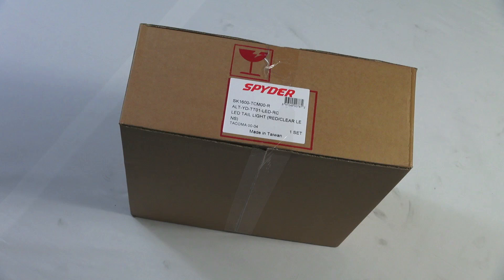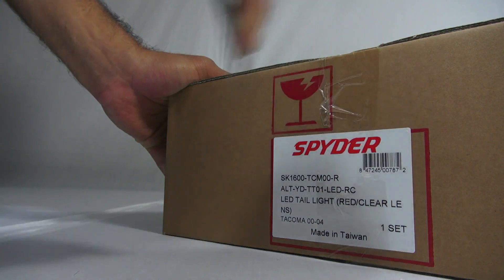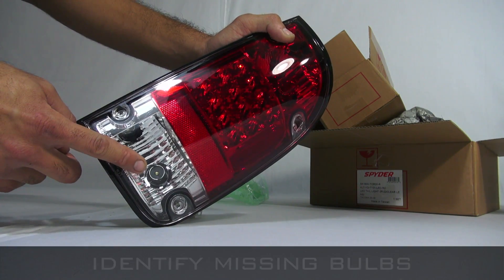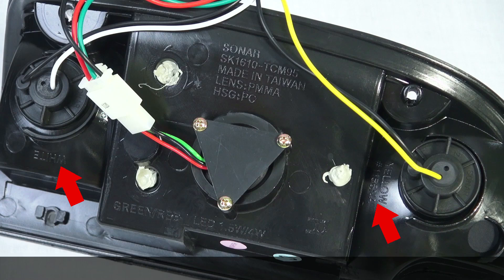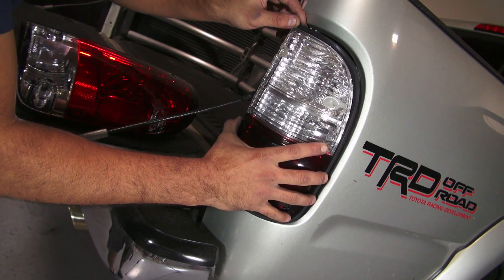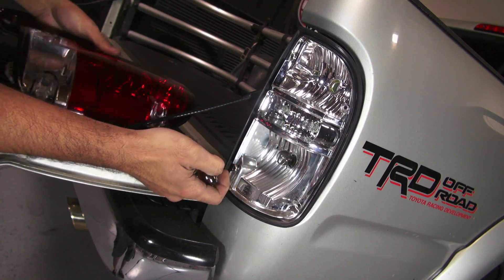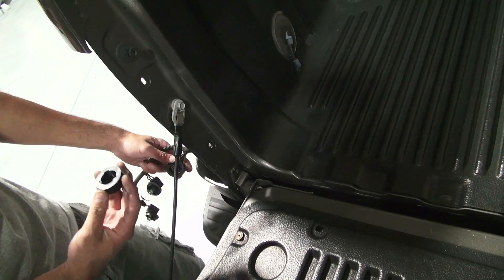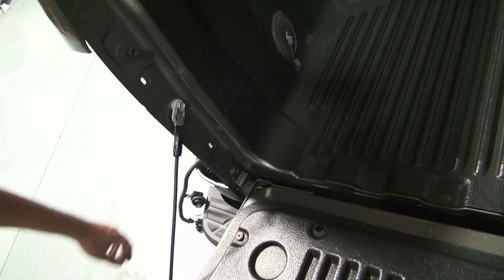Spyder FAQs: How To Wire YD LED Tail Lights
This generalized video tutorial will show you how to connect a set of Spyder Auto YD-type LED tail lights. By following along with this video, you can be sure that you're connecting your LED tail lights the right way and avoid potential problems.